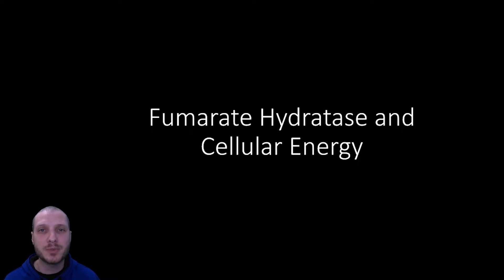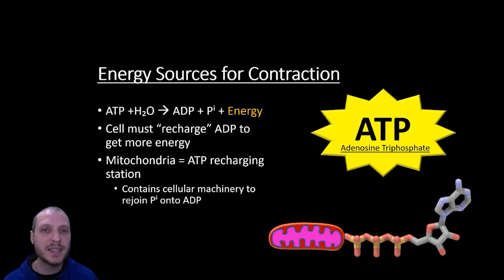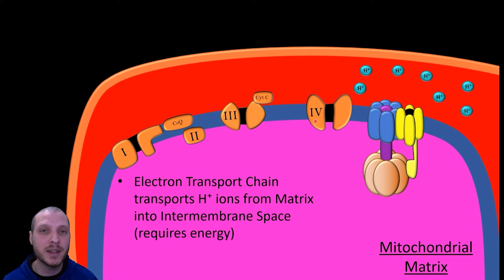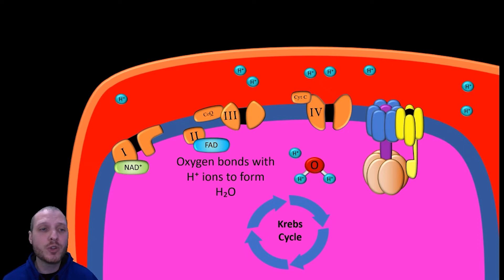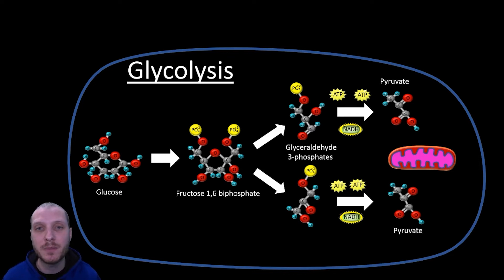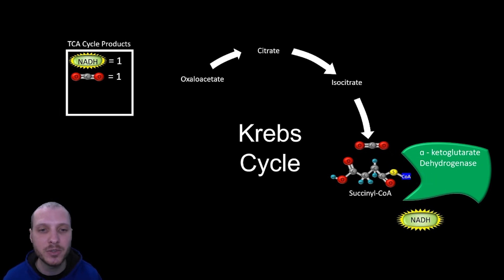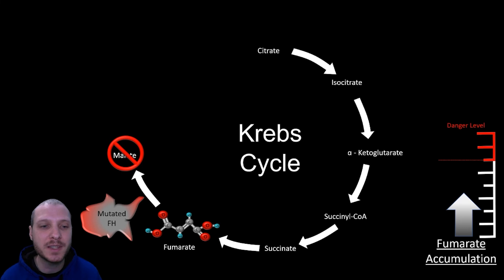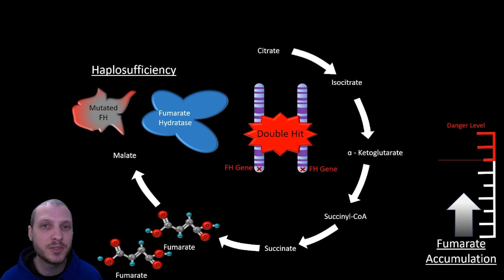The Importance of Fumarate Hydratase in Cellular Metabolism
In this video we discuss the function of fumarate hydratase in the krebs cycle. We review ATP, the electron transport chain, glycolysis and the entirety of the Krebs cycle, haplosufficiency, and the double hit hypothesis.